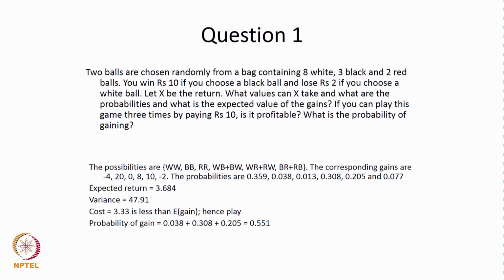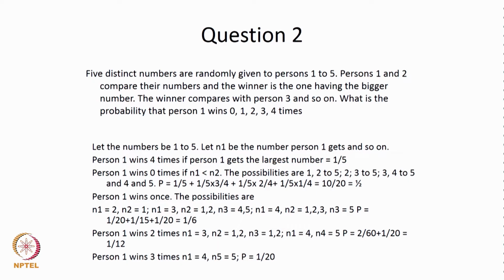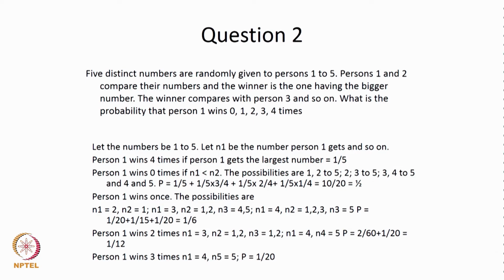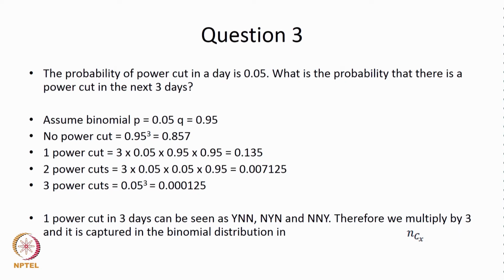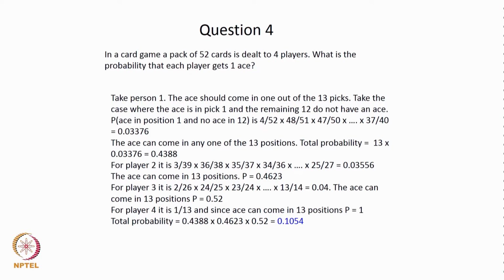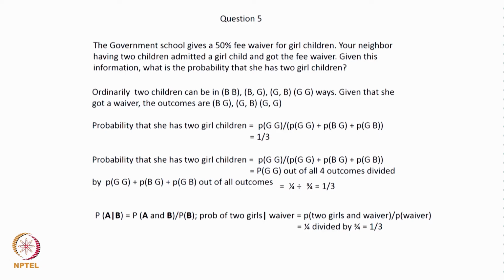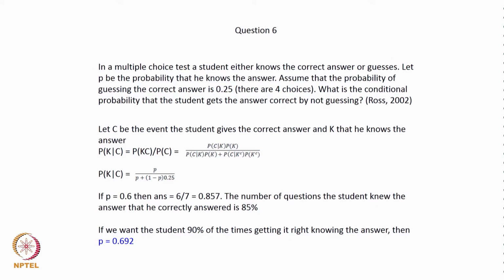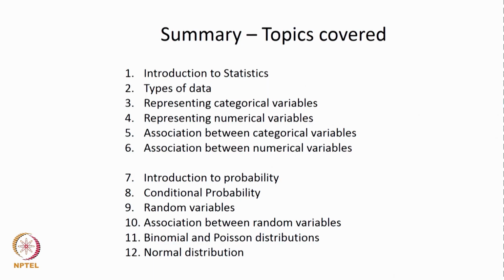#21 Additional Examples | Introduction to Probability and Statistics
This concluding lecture reinforces the concepts of probability covered throughout the course using additional examples and case studies.